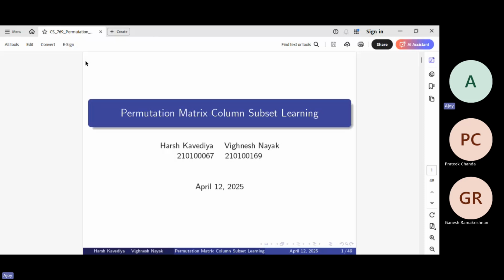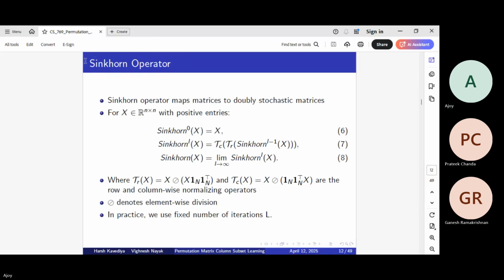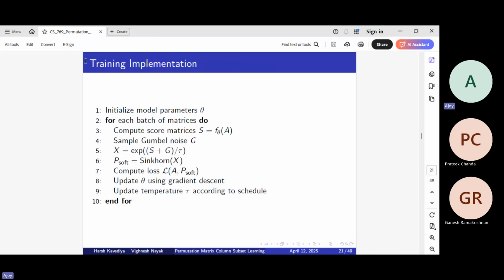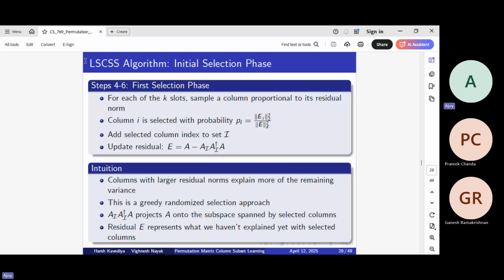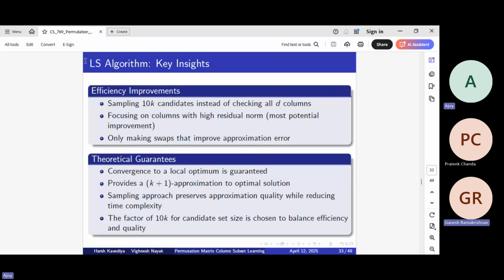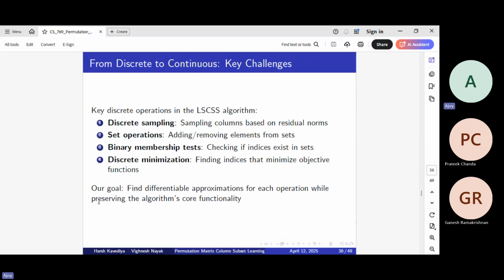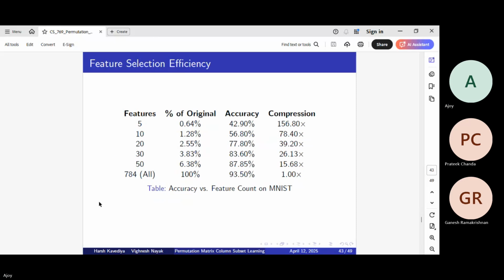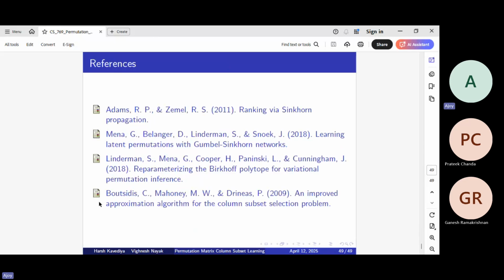Seminar Linear Approximation of Column Subset Selection Problem Harsh Kavediya, Hanish Dhanwalkar